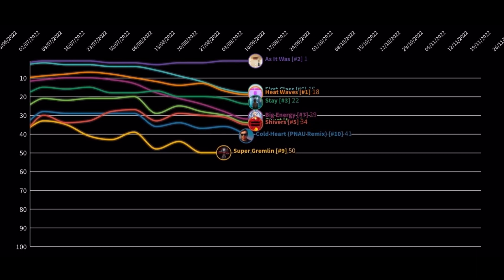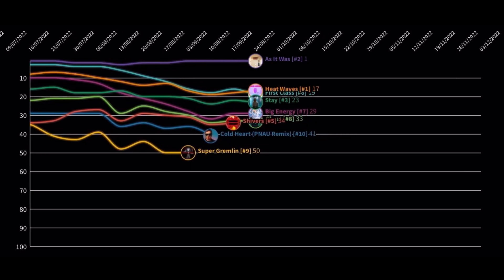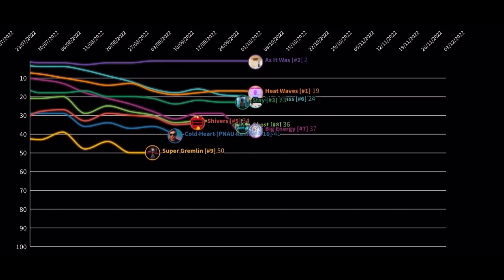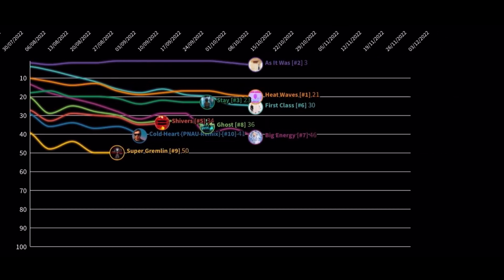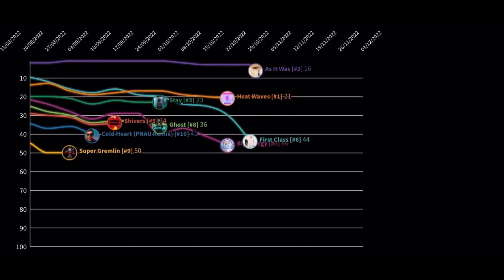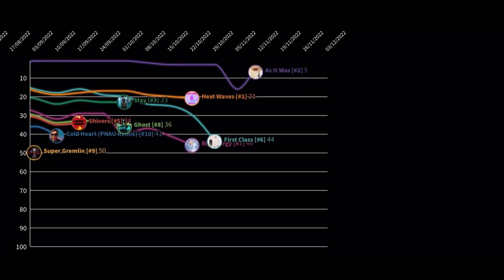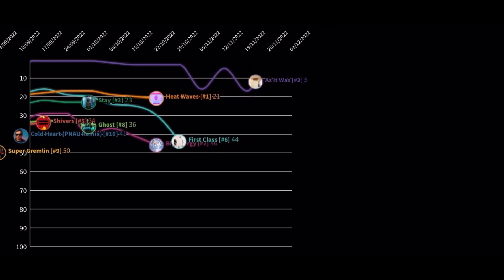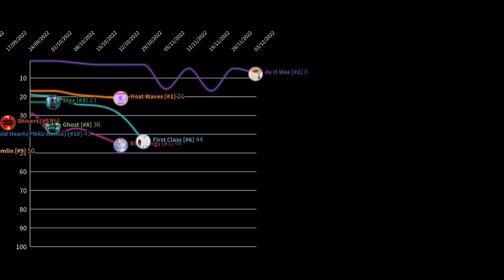2022: Billboard Hot 100 Year-End Charts Top 10 Songs Chart History